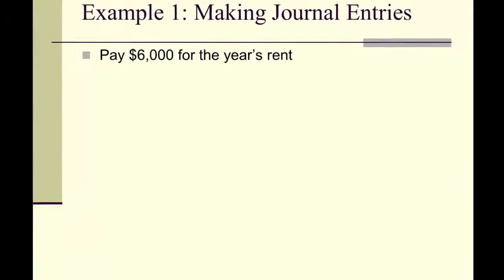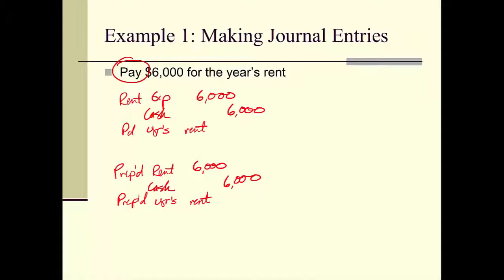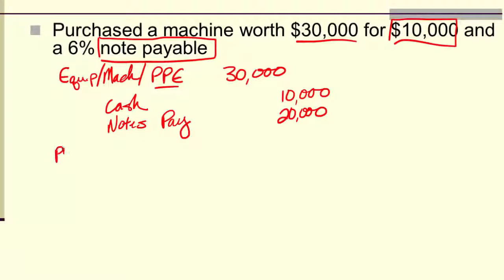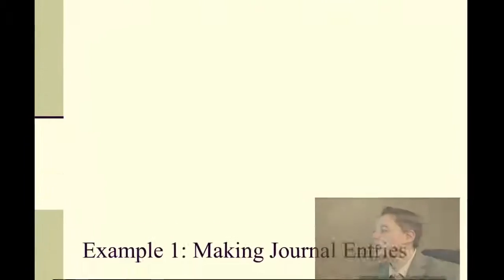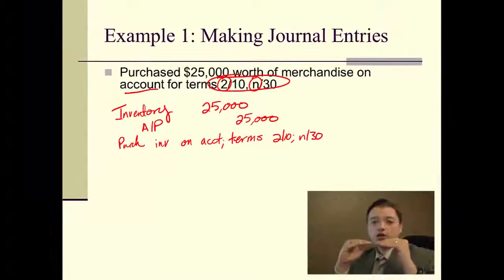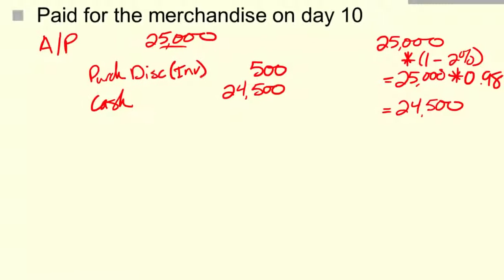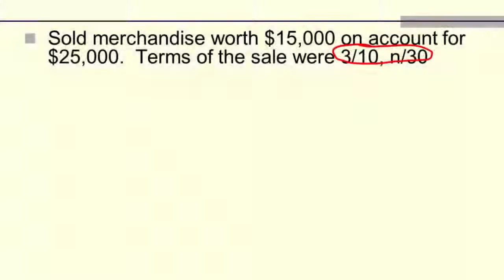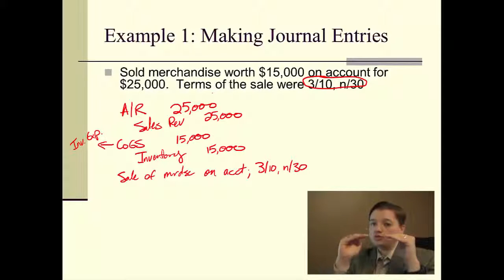ABC Understanding the Accounting Cycle pt 5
This 5th segment continues our discussion of the accounting cycle by  walking through additional examples of how journal entries are made.